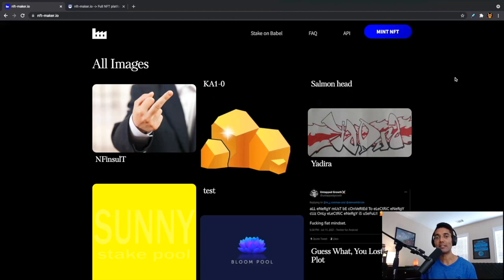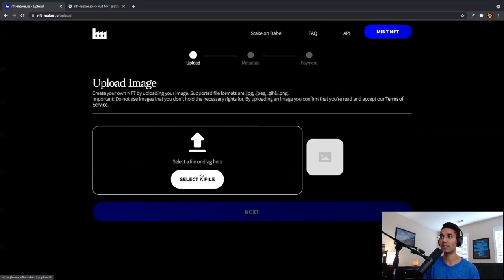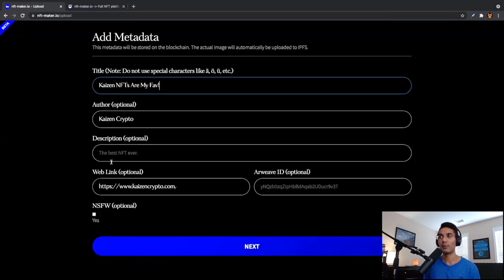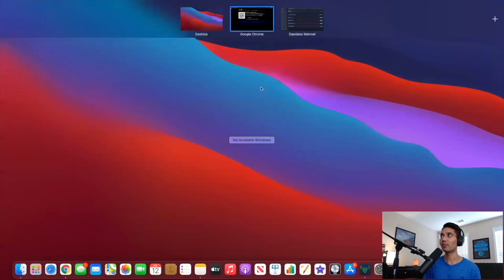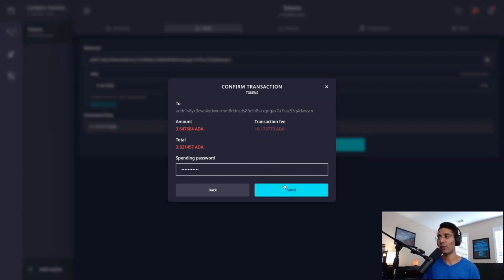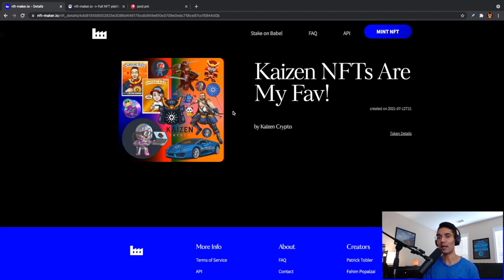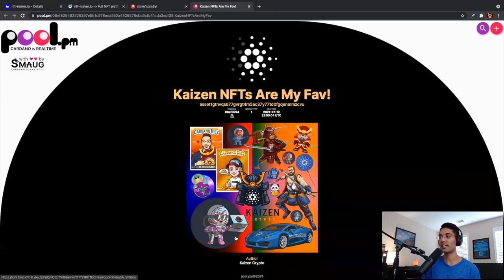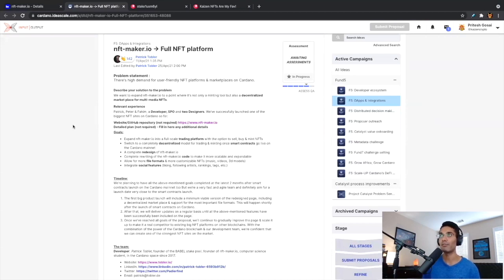How To Mint An NFT On Cardano - NFT Maker Platform Overview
How to mint an NFT on the Cardano blockchain! Let's go through the process using the nft-maker.io platform.

Delegate To
[KAIZN] Pool ID:
9679eaa0fa242a9cdae4b030e714b66c0119fc9b3f7564b8f03a5316

[KRSNA] Pool ID:
163cc36624d9332f6ae7770e8df8b8bad7e71711eb6c2ed7971c99d4

[KRONO] Pool ID:
ca4d7a55367b654e7159ae78f3dbe6fd0908c3a1bb236ce231b3a266

[KOBE] Pool ID:
ab8ab9d5d17b5cd57d2cae1d242baacc7964b5f300c8d347c99093e1

[ADA]
addr1qx3zc6w7uq6mwuy0nrl9mh4nu76ly5tzn9s2vp48xllv2h9ml99h5uw3ft4f0482u075tq7vqvf6cr27v4g6wxt6r4cq05c6uk